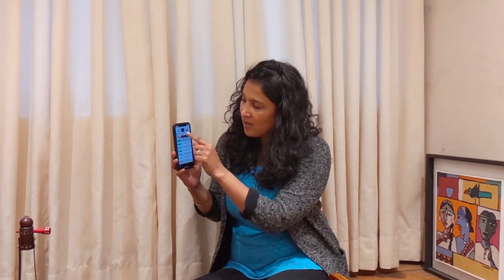Introduction to Bengali Singing with Sohini Alam | Part 1b: Making a 'drone' with your phone!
In this video, British Bangladeshi singer Sohini Alam demonstrates how to make a 'drone' to sing along to, to keep you in tune, using a smart phone!